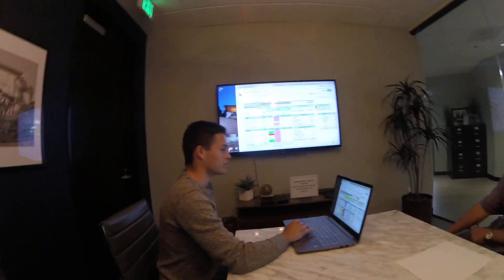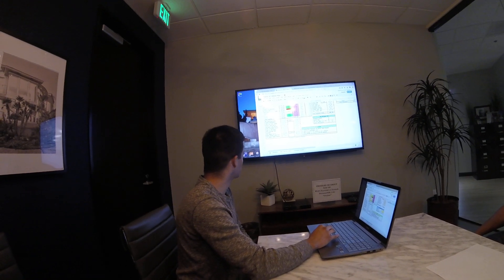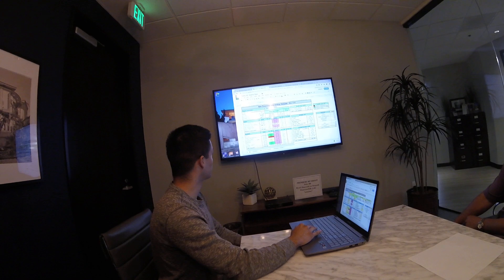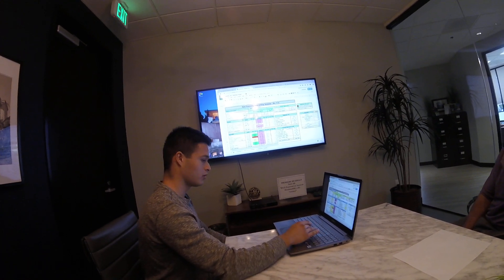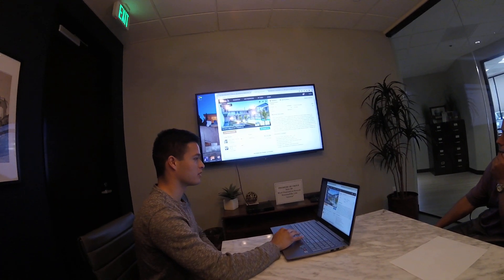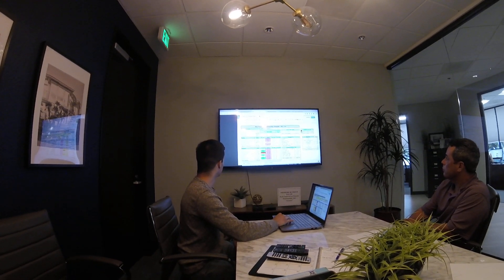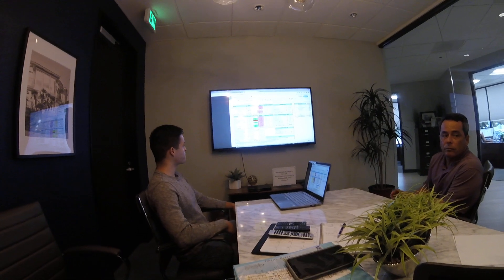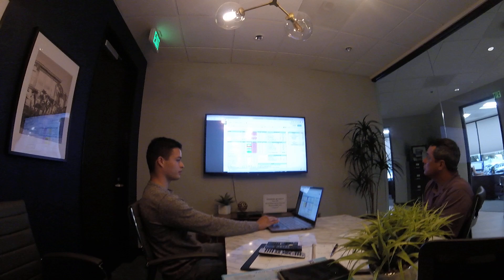Marco LunaMan of Premiere Properties is investment instructor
Marco LunaMan Broker associate with Premiere Properties vido tapes a class for his you tube channels